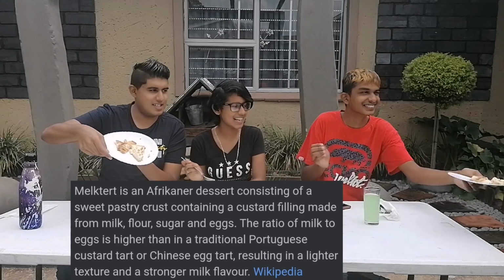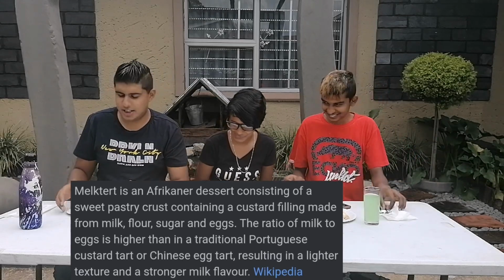THE SPEED EATING CHALLENGE | Ft PILLAY ALL ROUNDERS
This week we did The Speed Eating Challenge. Where as Contestants we where Given 60 Seconds to finish the dish infront of us before the others finish. 🥞🧇🍔🥧🍩🍫
Find out who wins  on this week's new vlog..?

Hey everyone thanks for joining, welcome to the Pillay All Rounders, we are a fun Vlogging Channel . We enjoy making Video's for you'll and we advise in happiness, spreading laughter, and that family is important to us. We trust that everyone can make a positive difference and that everyone is important in the world no matter where you live. Thanks for enjoying the great times with Calledon, Caden, Kemaya and Gucci Duchess.